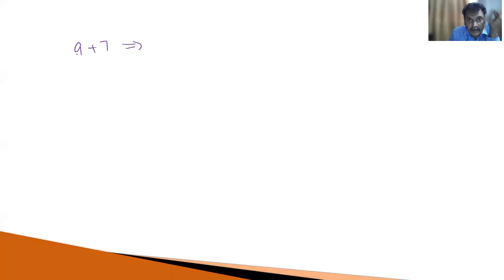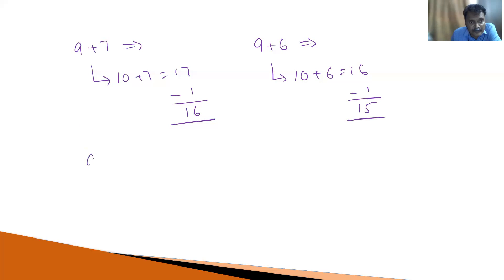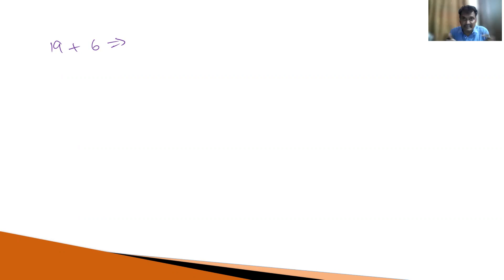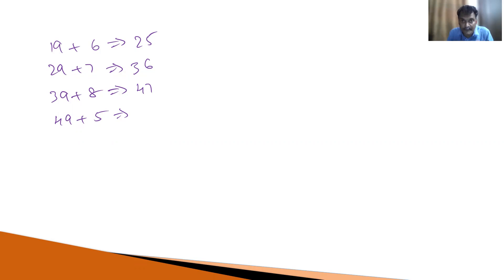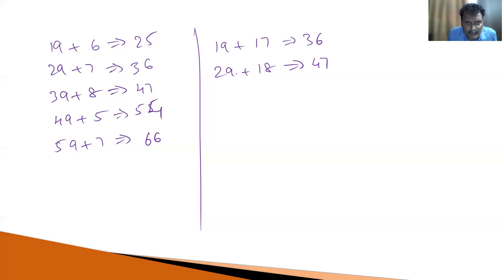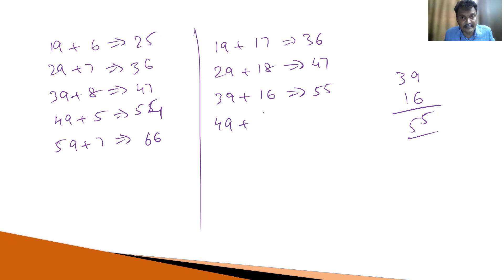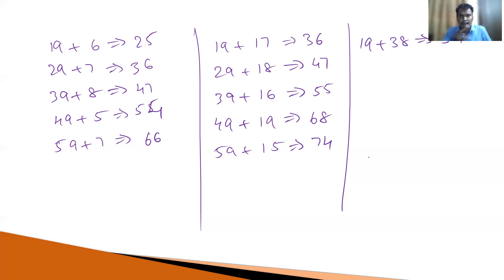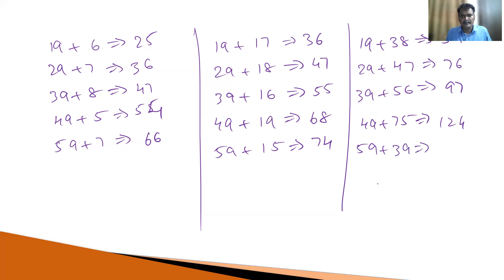Vedic maths | Simple Addition - 1